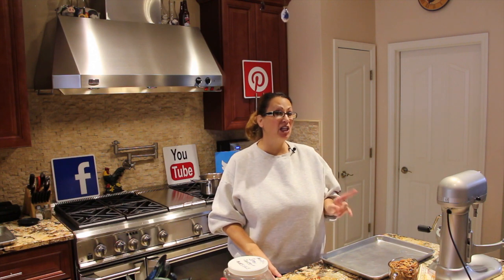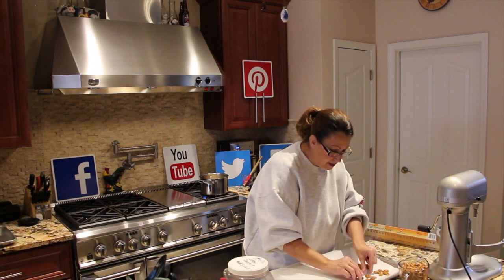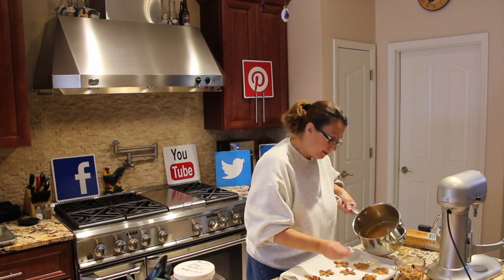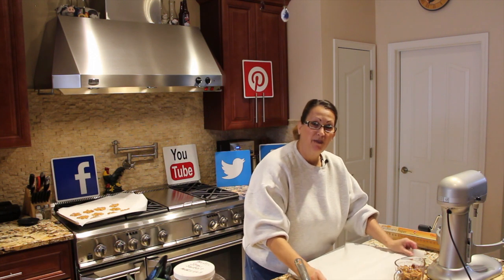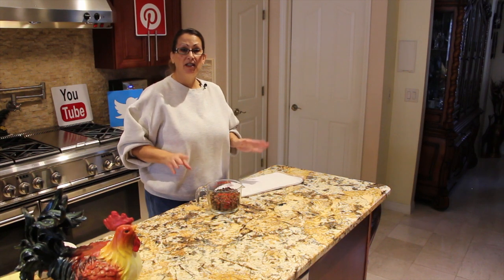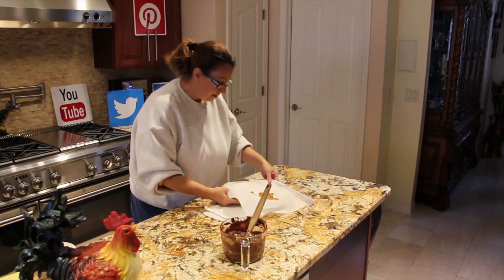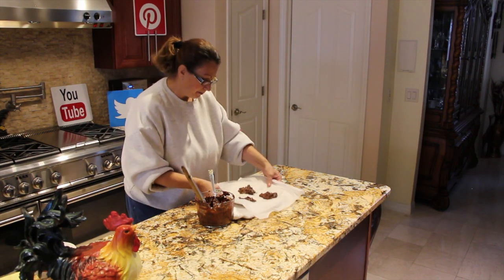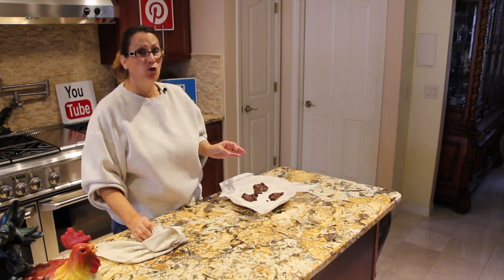PERFECT AND EASY PECAN CLUSTERS/ HOME MADE CANDY MADE SIMPLE / CHERYLS HOME COOKING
This video is about Cheryls Cooking/Pecan Clusters. Nothing like home made candy for the family. Its quick and easy to make.